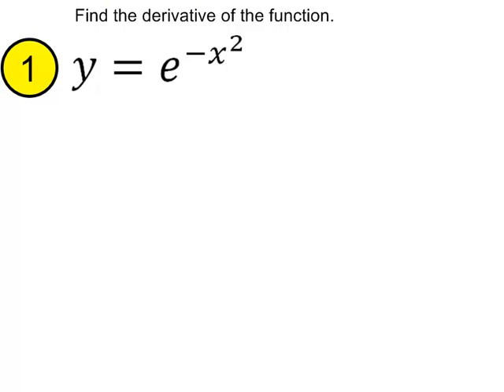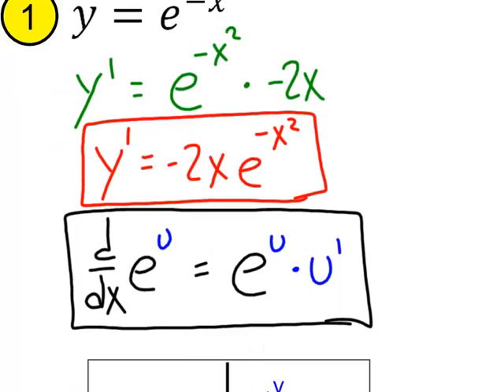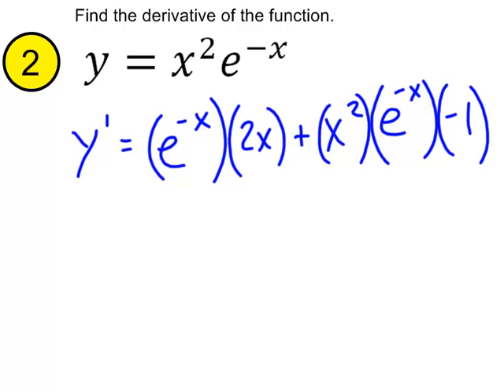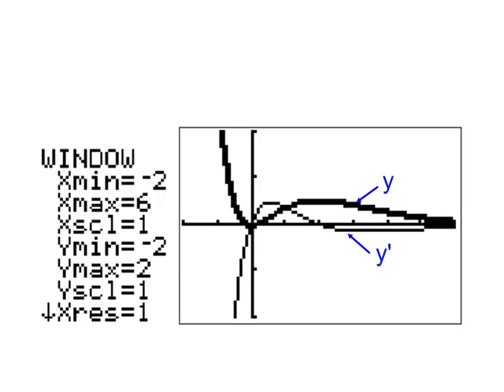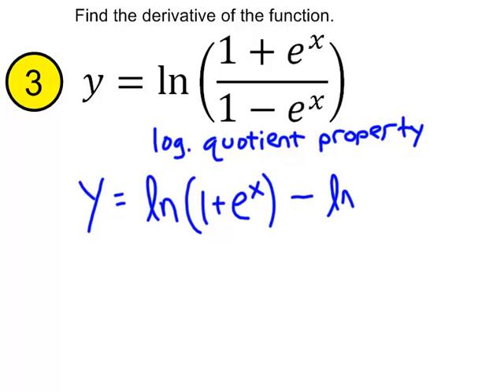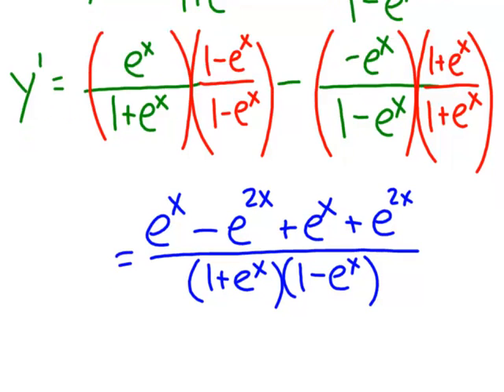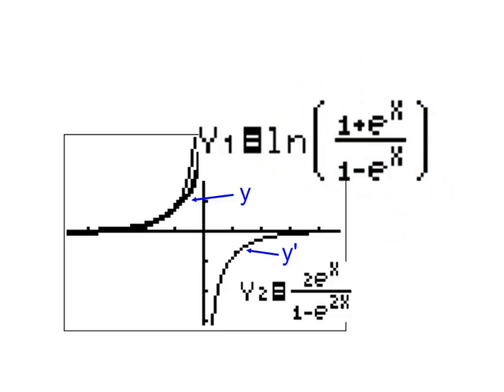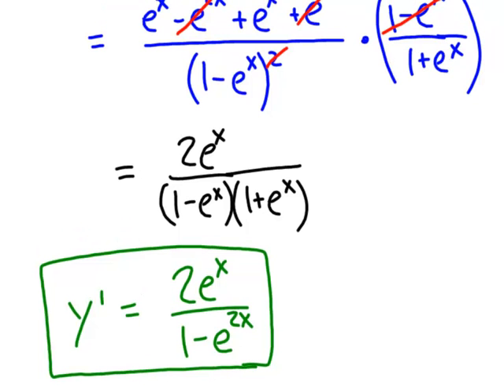calc5-4 Exponential Functions, Differentiation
Differentiating exponential functions involving the natural base, e.